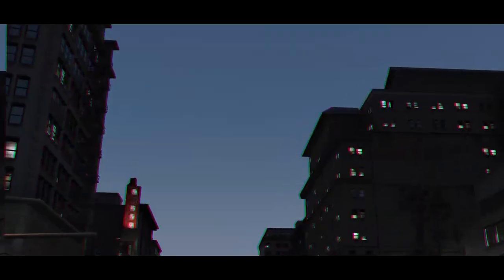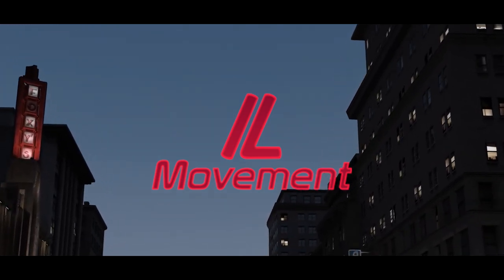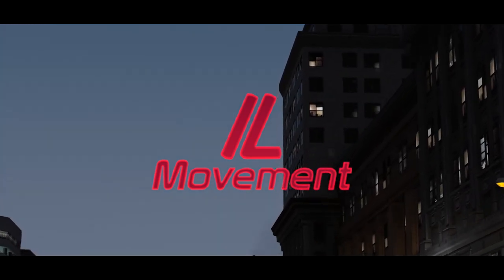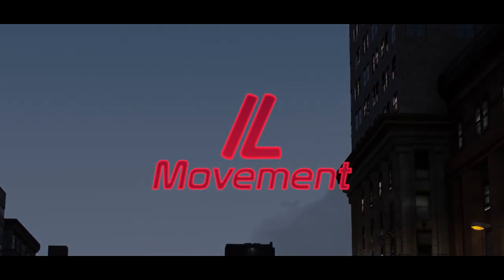Fivem Multiplayer Garbage Collector Job script 2.0 [ESX & QBCore & vRP & STANDALONE]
Upgrade your FiveM server with the Garbage Collector script, offering players a realistic and engaging role-play experience. Drive a garbage truck, collect trash, and maintain the city's cleanliness while earning income. Add depth to your server and keep your players entertained with this immersive and enjoyable RP job!

Don't miss out on this fantastic addition to your FiveM server - get your hands on the Garbage Collector NOW:

17 Movement!